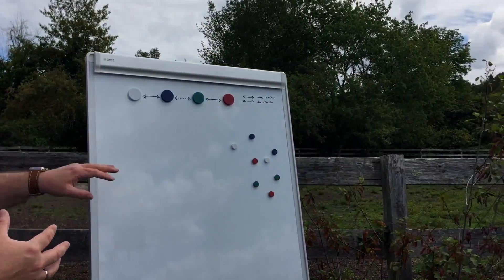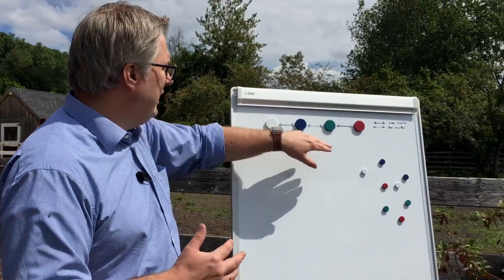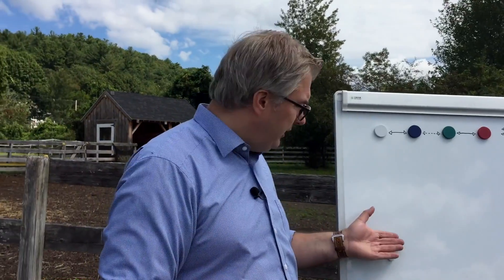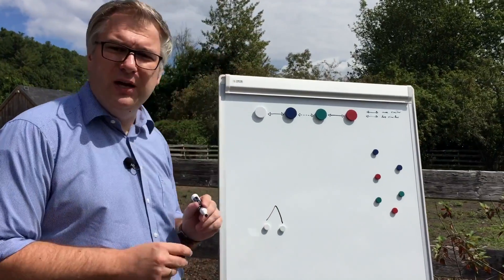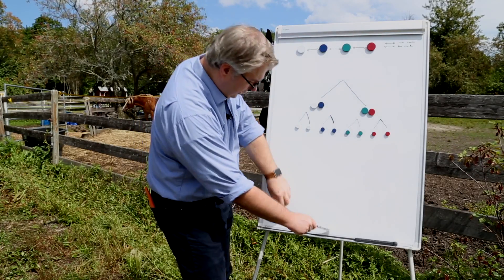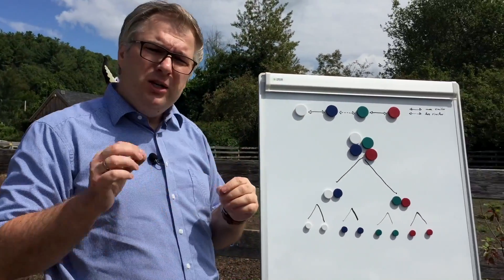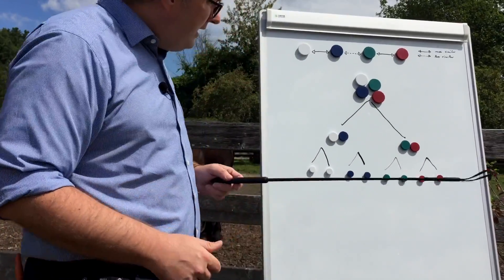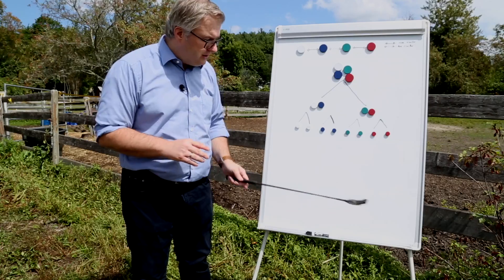[S2E5] Agglomerative Clustering | 5 Minutes With Ingo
Data Scientist #7 and Ingo are visiting a retirement center for data scientists in the countryside. We're glad to see they're planning ahead!

Then, Ingo subtly explains how Data Scientist #7 manages to still fit in even though no one really likes him. This eventually turns into a conversation about agglomerative clustering.

Funny how things that seem uninteresting can end up sticking with you, at least if you're magnetic.

The takeaway is that things can be approached both by bottom-up and top-down approaches. However, in order to get the full picture, you better check out the entire episode.  If you watch it, you'd be able to place the riding crop aka the pruning line to make the dendrogram work for your clustering needs.